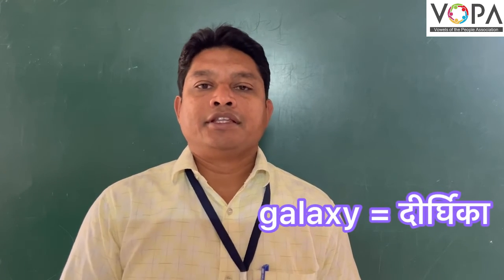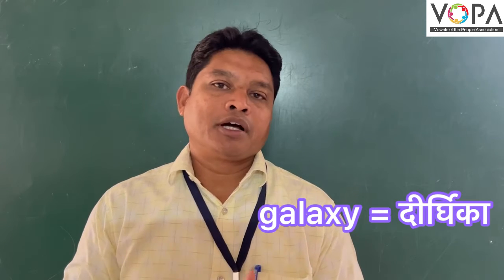6th | Science | Chap 16 | The Universe | V2 | V-School